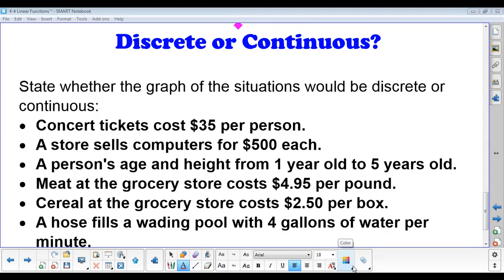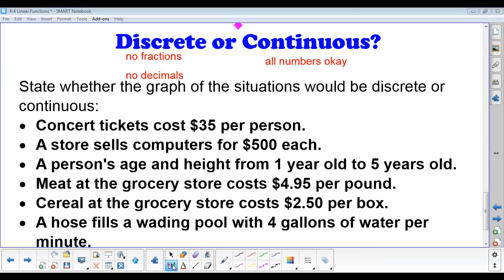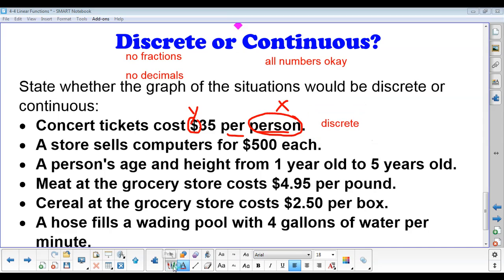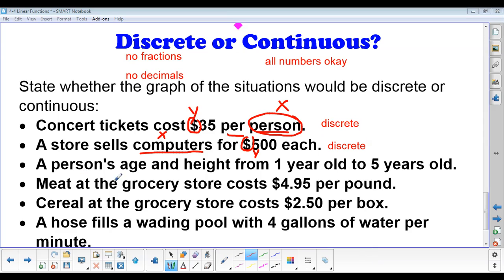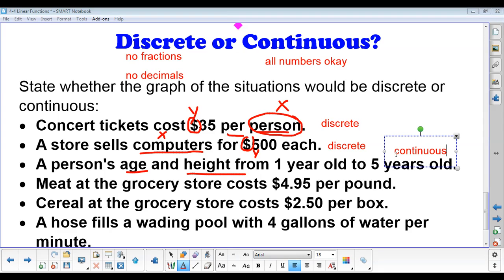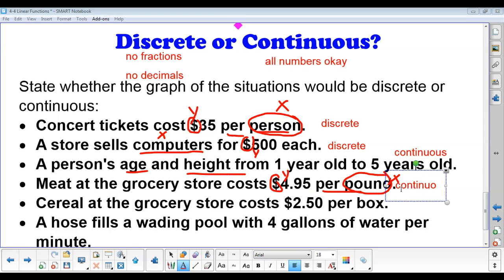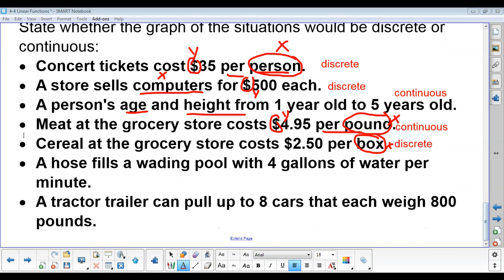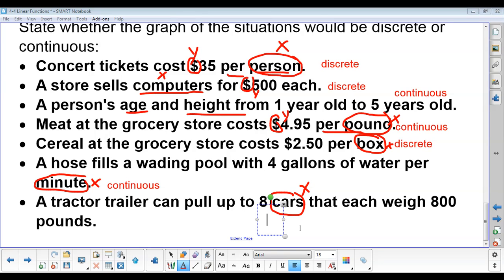4-4: Linear Functions (Discrete or Continuous?)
Are these functions discrete or continuous?